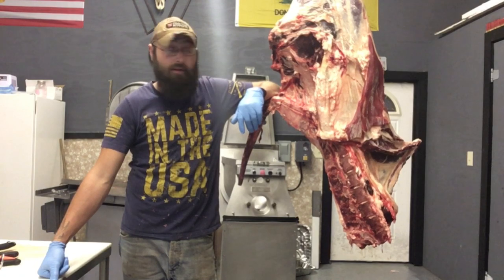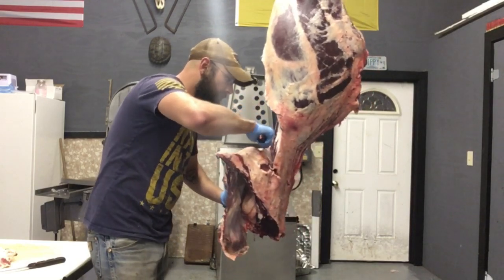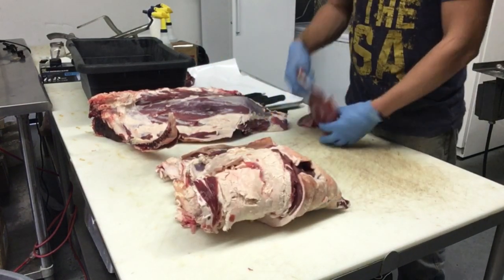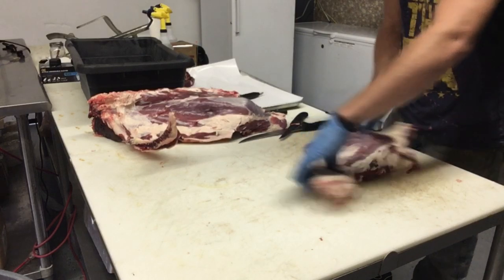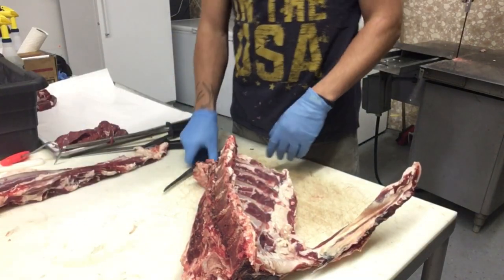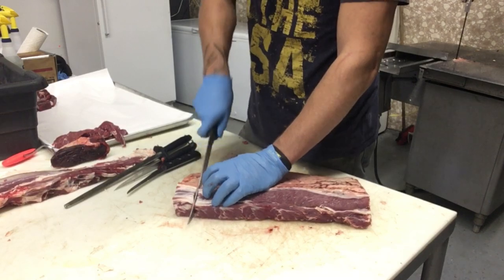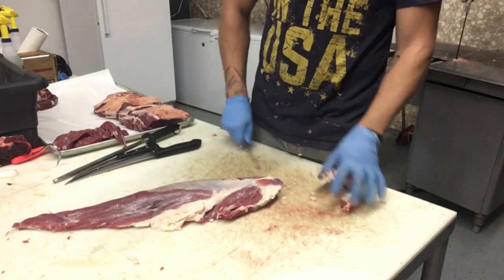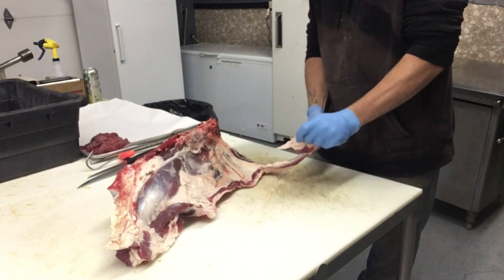Breaking down Beef SHORTLOIN!!!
A closer in depth video on how to break down a beef short loin!!!

 Victorinox 6” boning:

Cutlery Mania Giesser Prime line (6" Boning, Stiff, Straight, Wide):

Meat Scraper Bone Dust Scraper:

LEM Products 639 22" Meat Saw:

Nostr
2b6ed1ec3aa174f00890de0e6d3daf97569d972b95178ebe09972ace0cc1f749